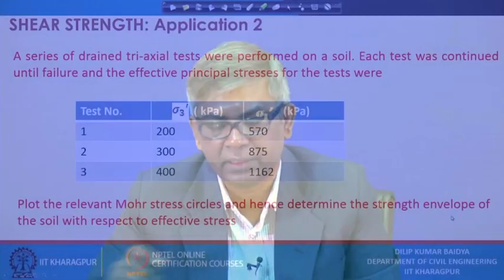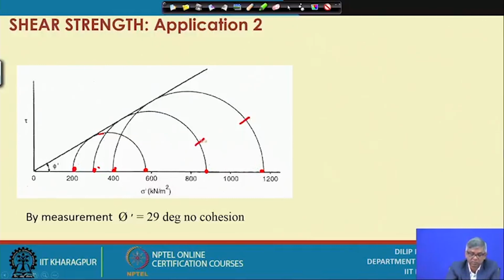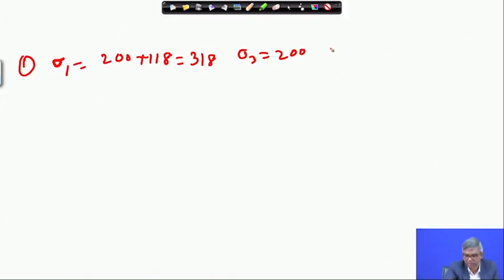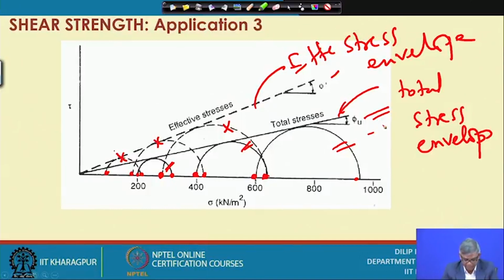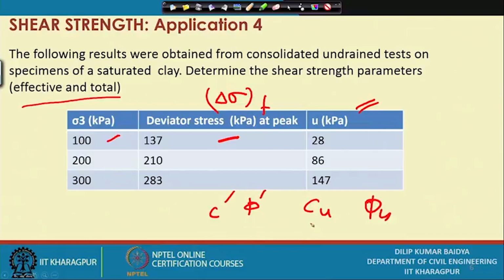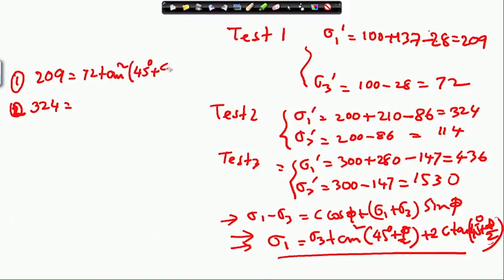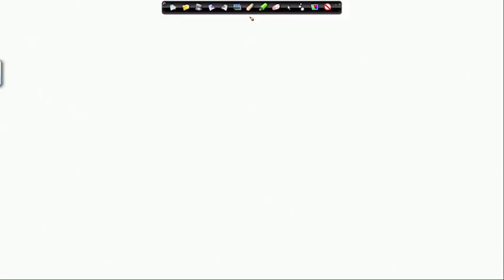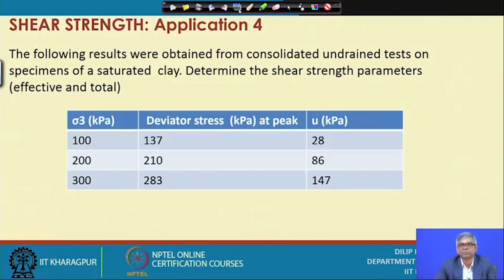LECTURE 33 SHEAR STRENGTH (Contd.)